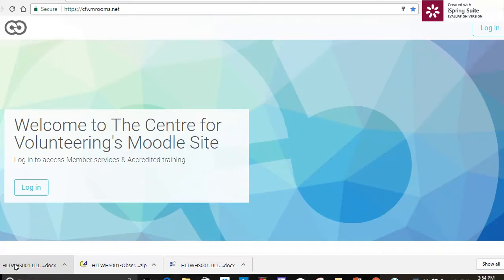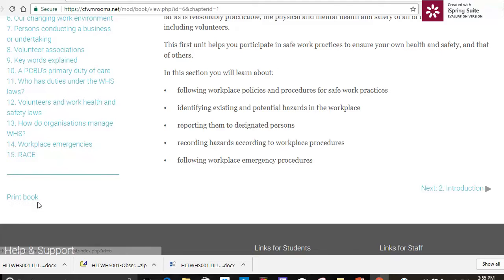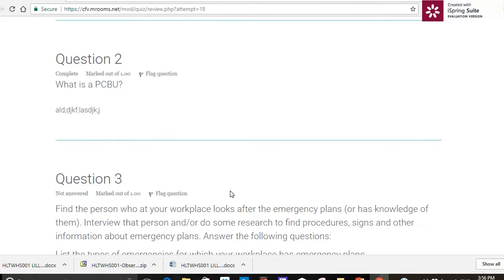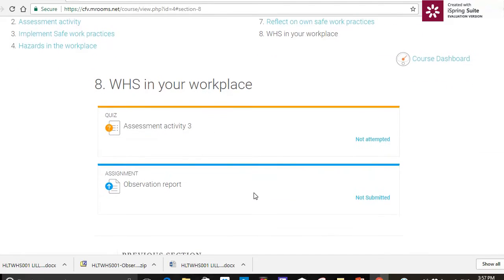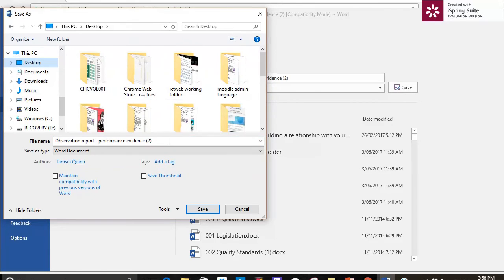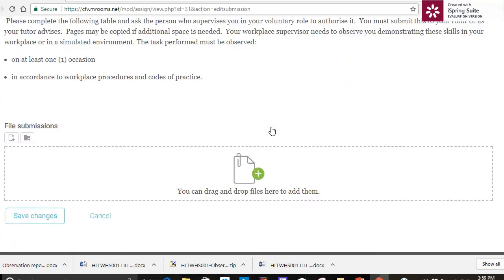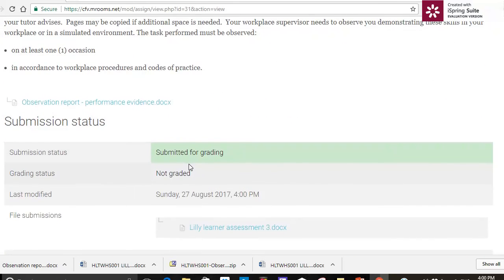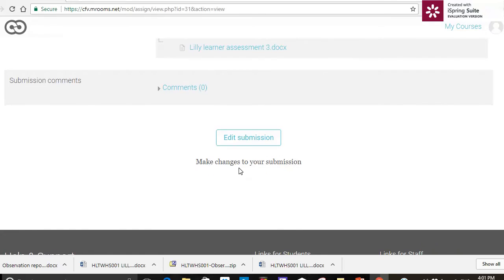How to navigate around and do an assessement in Moodle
Navigating around in Moodle
completing a quizz and submitting an assignment